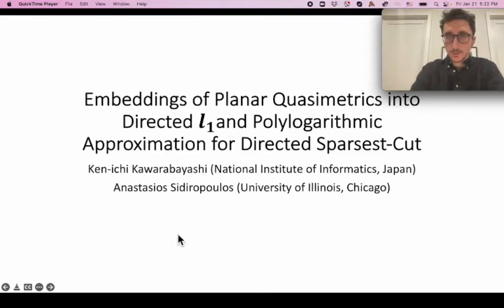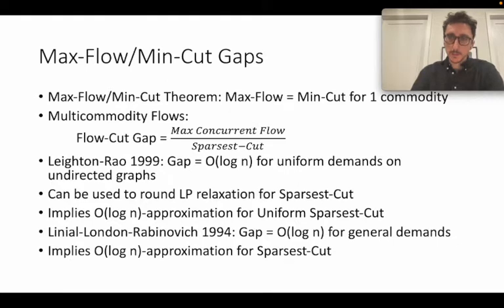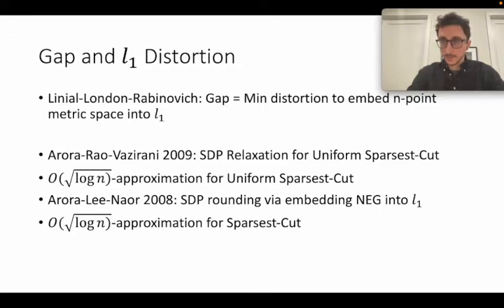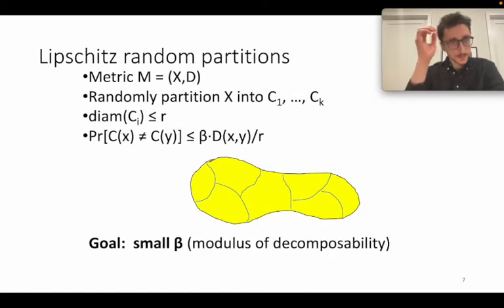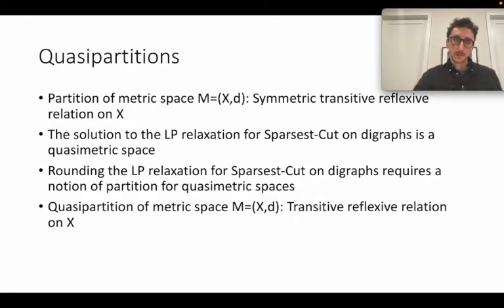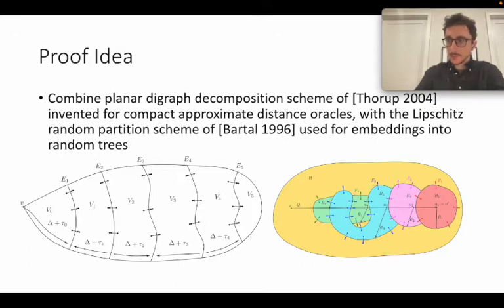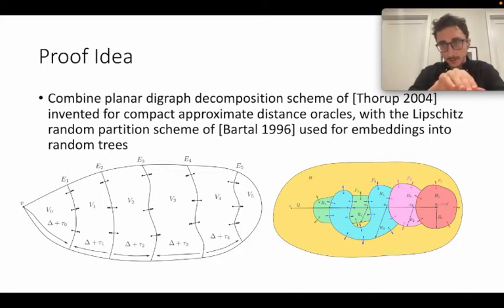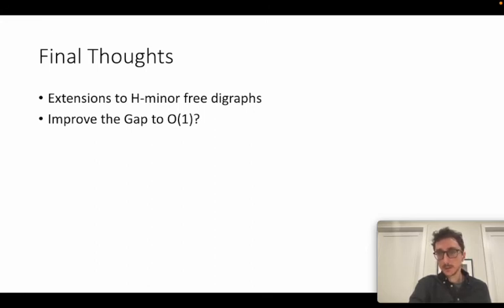Session 4C – Talk 2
Title: Embeddings of Planar Quasimetrics into Directed \ell_1 and Polylogarithmic Approximation for Directed Sparsest-Cut
Authors: Ken-Ichi Kawarabayashi and Anastasios Sidiropoulos

FOCS 2021